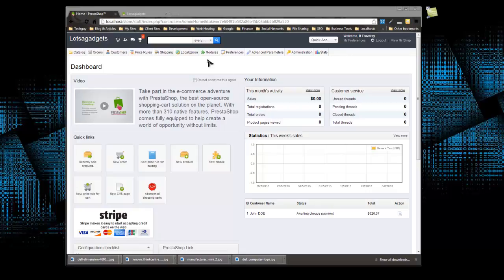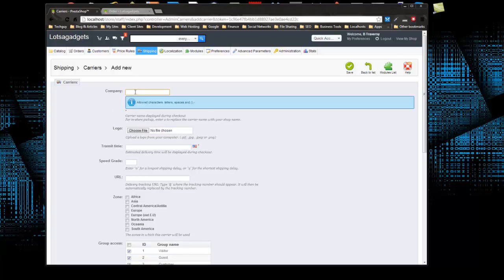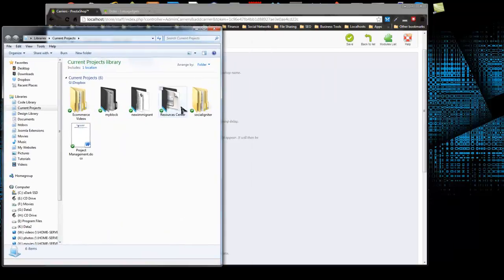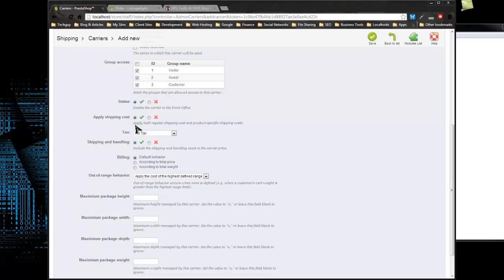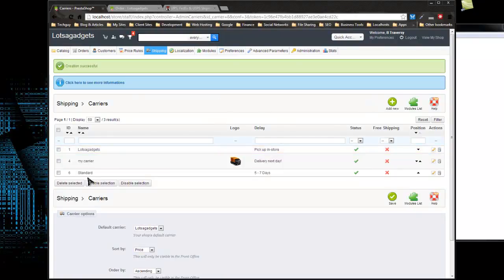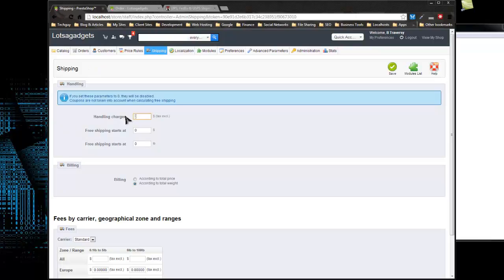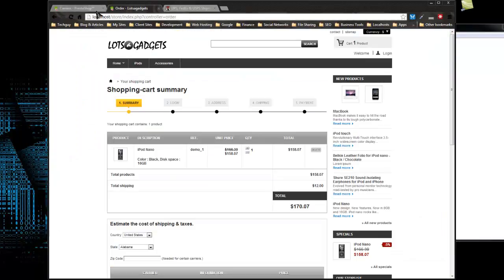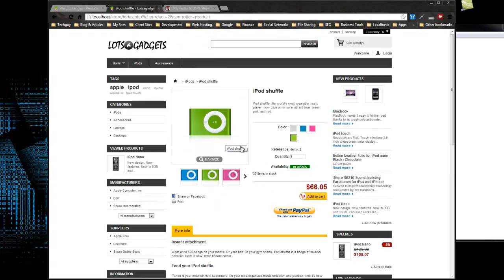Learn How to Build Ecommerce Website From Scratch - Setup Shipping & Carriers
Setup Shipping & Carriers